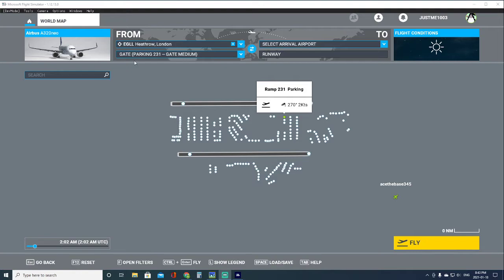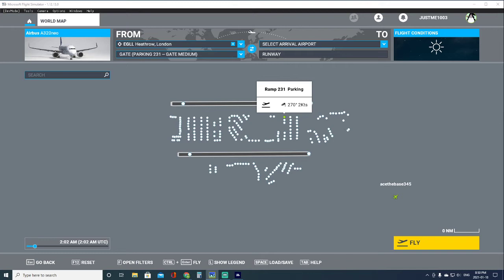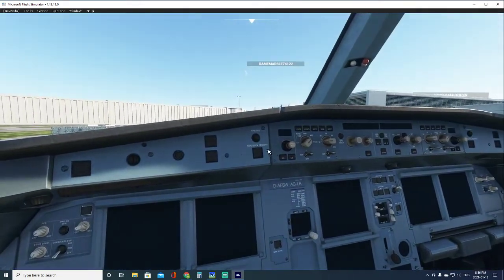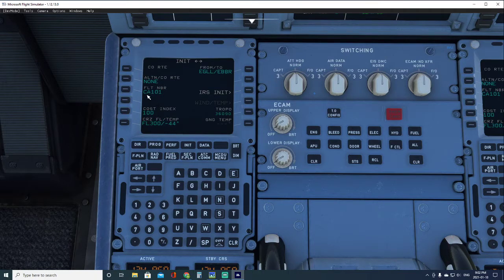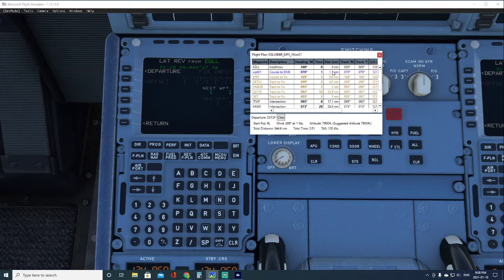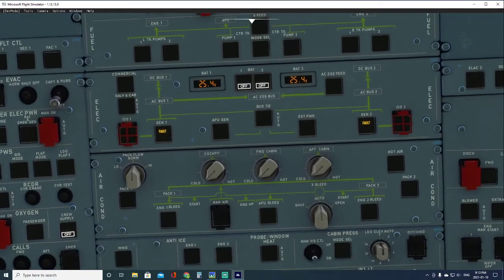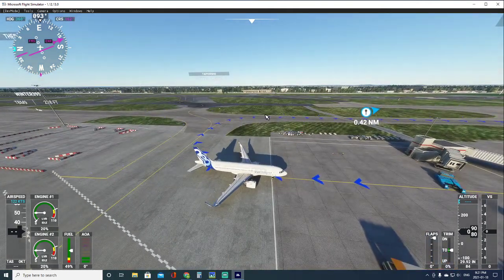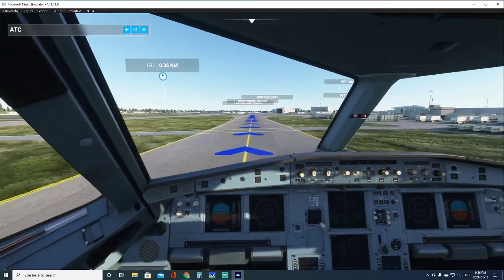A320 FMS SETUP DEPARTURE, EGLL TO EBBR 01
A320 FMS SETUP DEPARTURE, CLIMB, CRUZE, ARRIVE EGLL TO EBBR 01